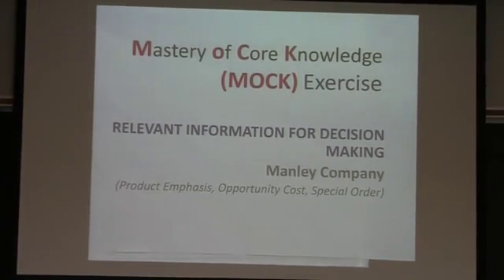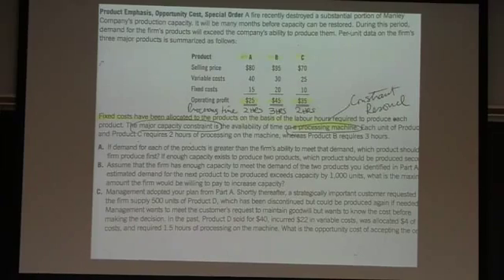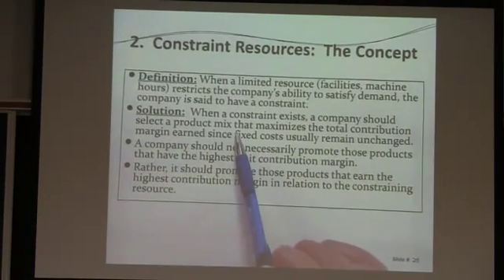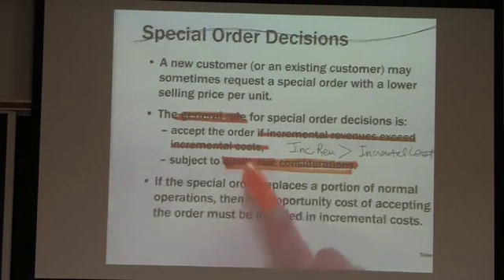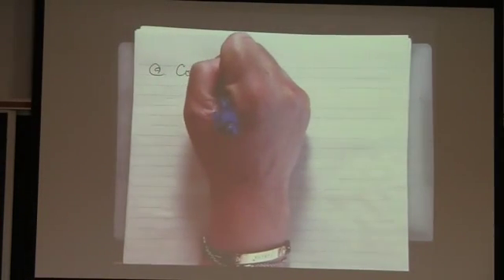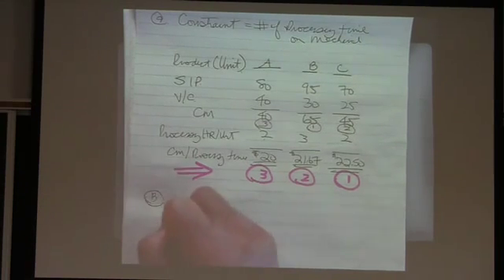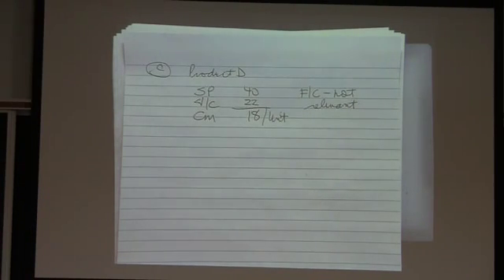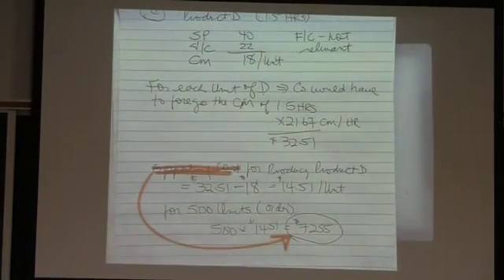MGAB03H3 Lecture 61